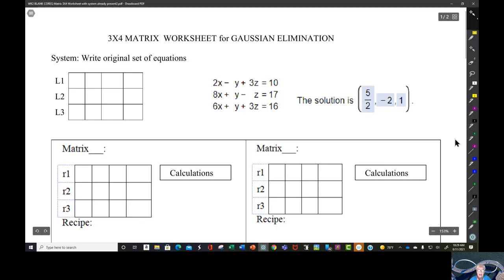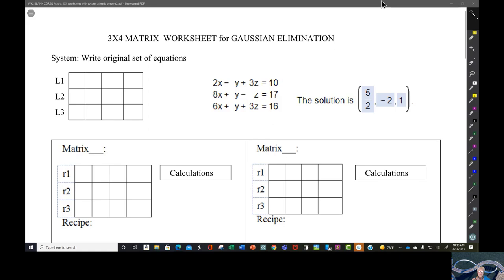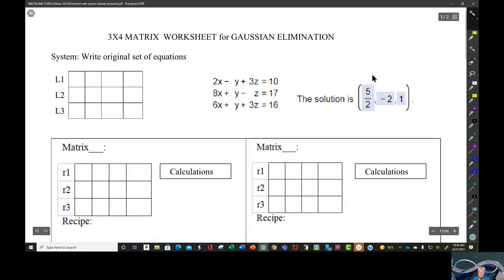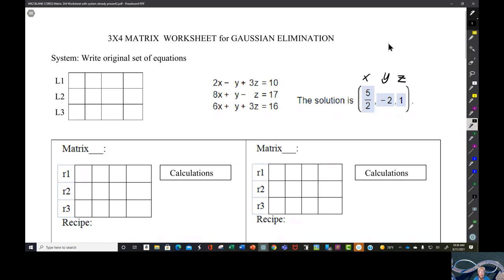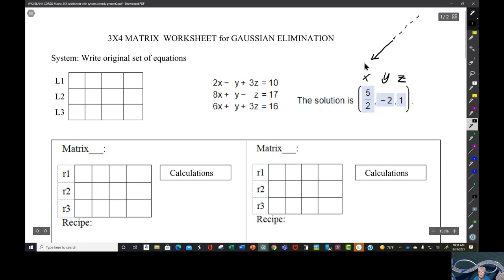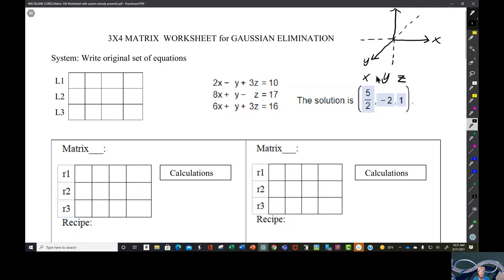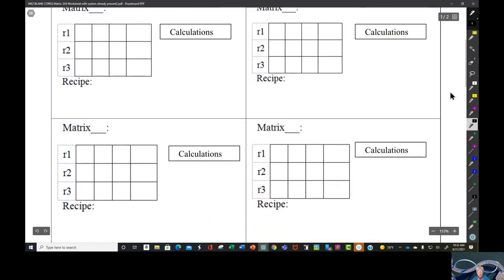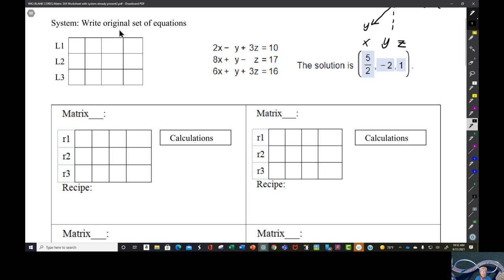How to Solve a Matrix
In this video, College Algebra students are introduced to operating mathematically in 3 dimensions by using matrices.

This class video was created using Microsoft Teams and edited with Camtasia.